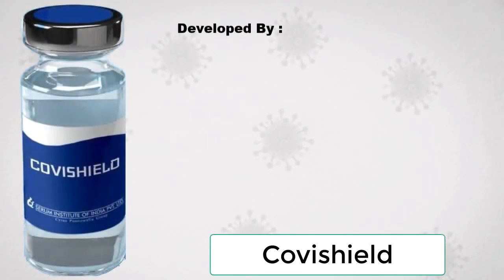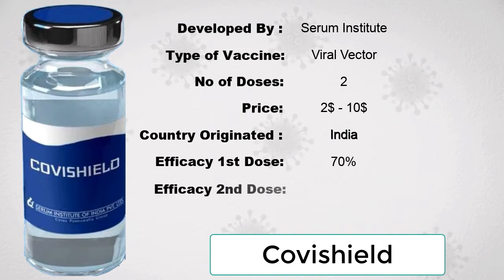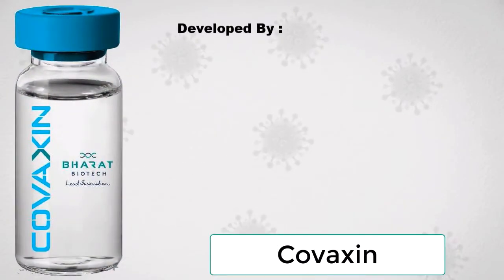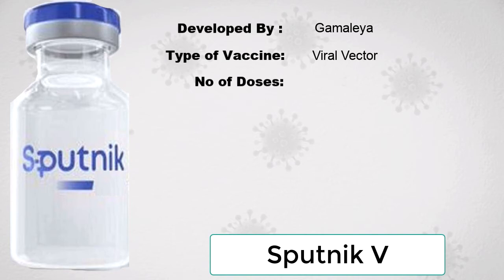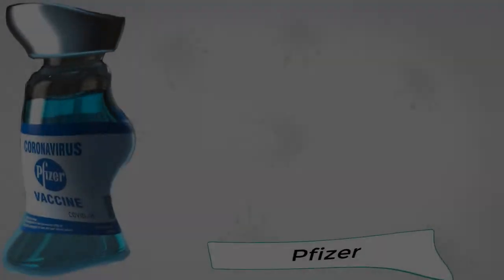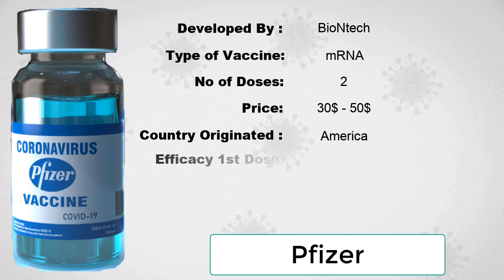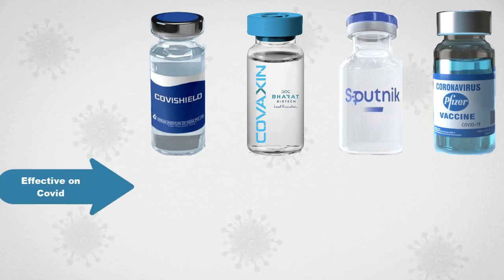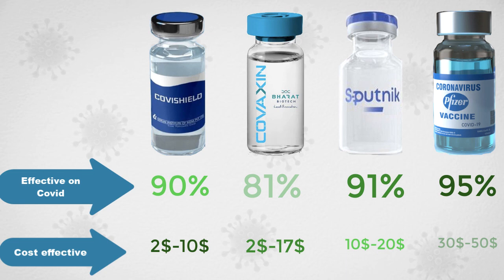Which is best corona vaccine on covid19 | Covishield vs Sputnik vs Pfizer vs Covaxin | coronavirus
You may often confused Which is best corona vaccine on covid 19? Which vaccine should I take? Covishield or Sputnik V or Pfizer or Covaxin and cost of coronavirus vaccine
In this video, I will answer all questions you have regarding covid19 vaccine.

Videos details are below

0:09 Covishield Introduction and side effects
01:01 Covaxin details and side effects and country india
01:39 Sputnik V intro and contry origin that is russia
02:24 pfizer details and cost and country origin is usa(america)
03:19 Efficacy rate of all top vaccines
03:31 cost of each vaccine